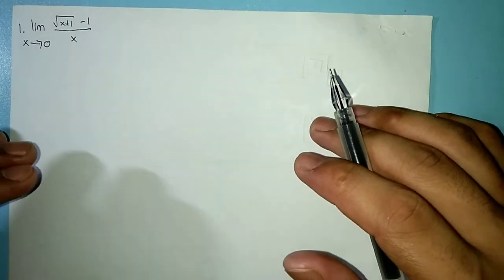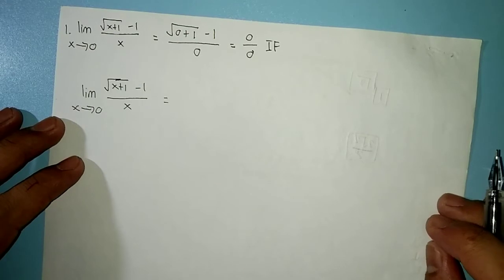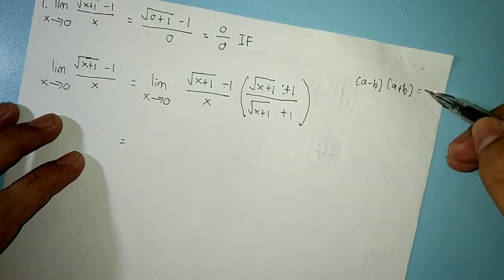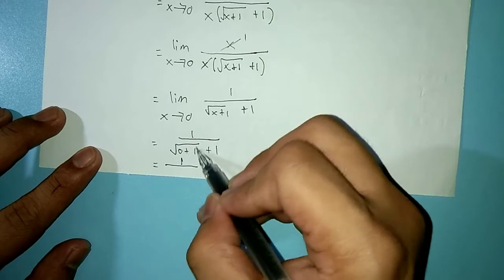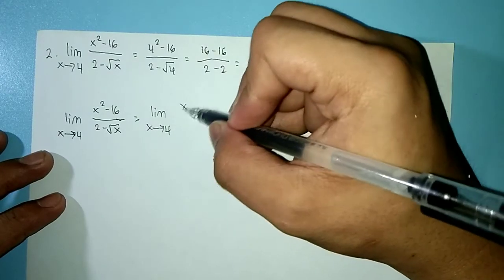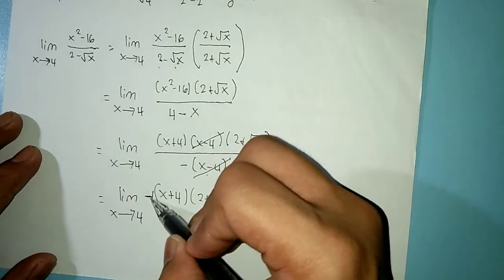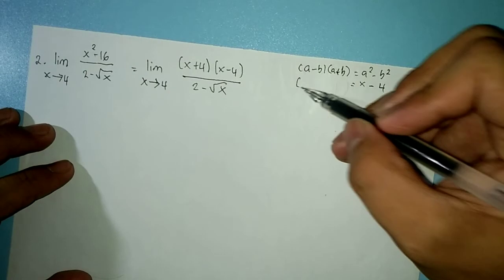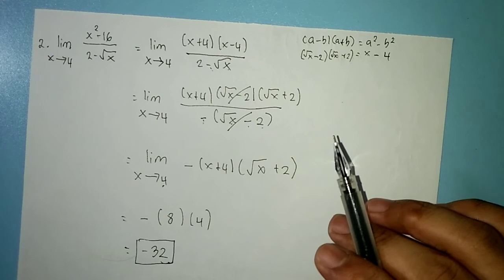L7: Evaluating Limit (Rationalizing Technique)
How to find the limit of a function by rationalizing technique